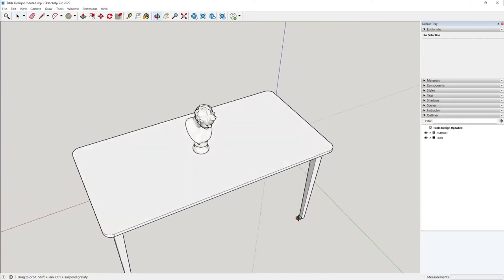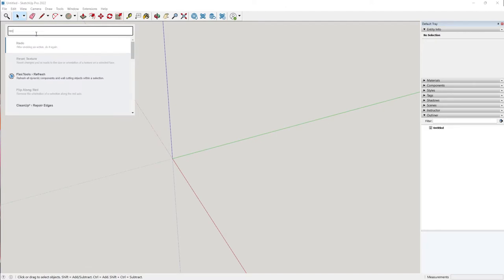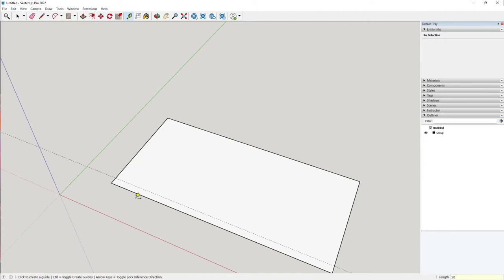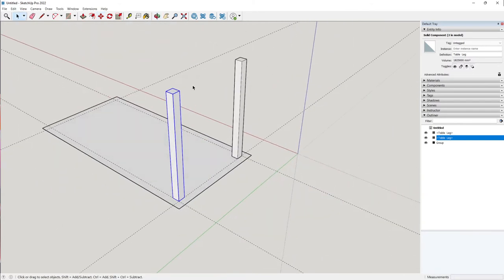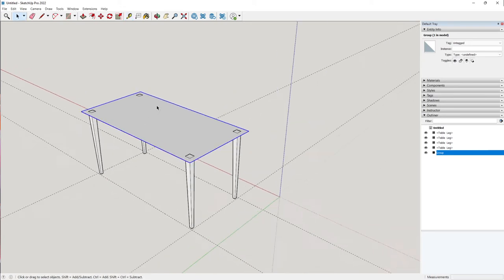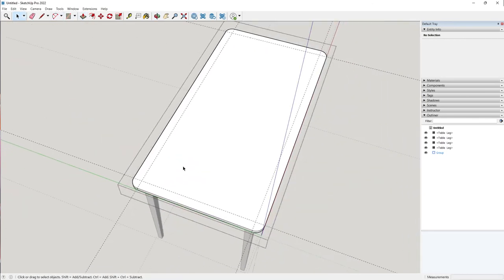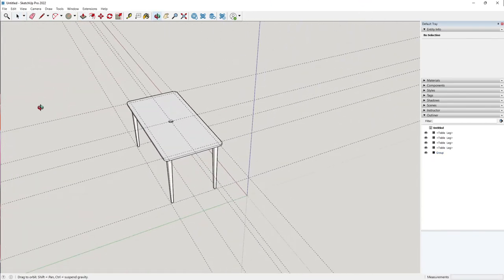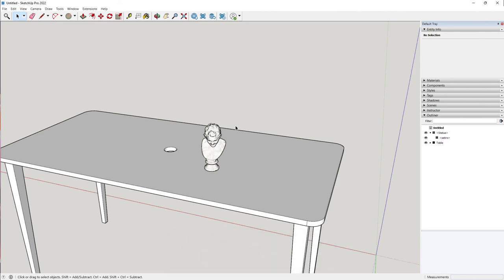How to Create Furniture in Sketchup 2022 | Sketchup for Woodworking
In this video, I’ll show you step by step how to create simple table furniture in Sketchup 2022.

⏱️ Timestamps
0:00 - Introduction
0:23 - Select the right units
1:17 - The Search Tool Feature in Sketchup 2022
2:05 - Create the Table
3:05 - Create Table Legs
7:09 - Create Table Top
8:00 - Create rounded corners at the edges
9:40 - Create a Cable opening in the table center
12:00 - Rename Groups in Outliner
12:50 - Join our Full Course below